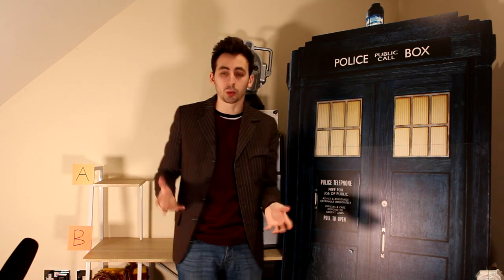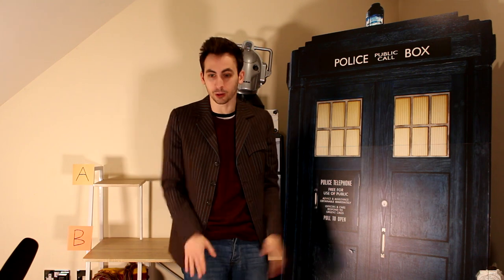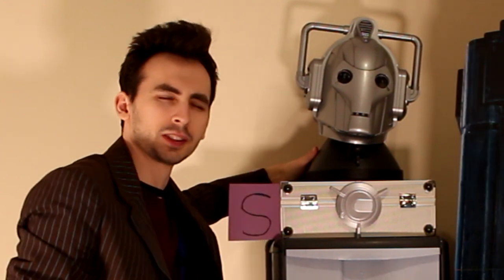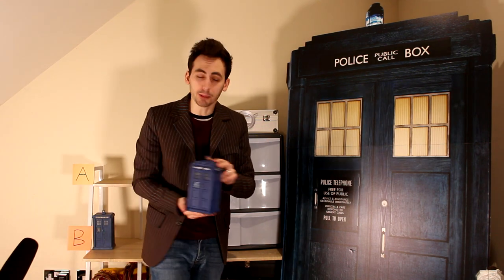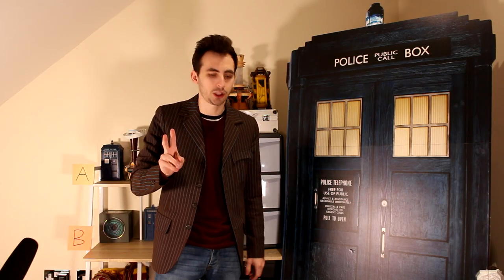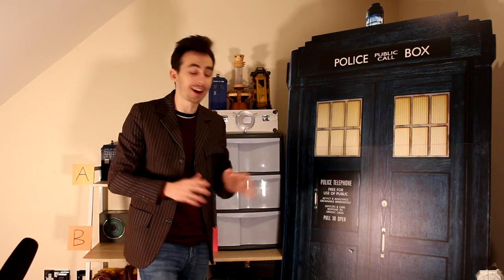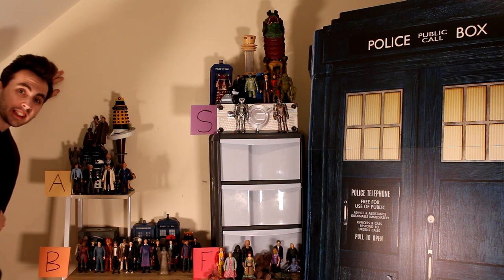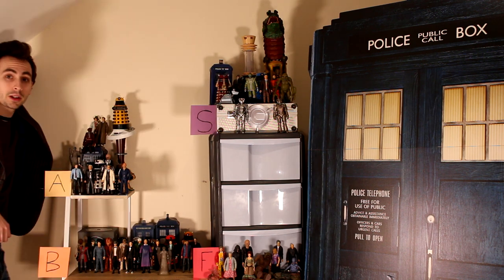Ranking OVER 70 Doctor Who figures!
After begin inspired by @jaidenanimations ranking her Pokemon dolls, I thought I'd give it a doctorwho spin and rank my collection of Character Options Doctor Who figures!

The Doctorwhoguy - 2023